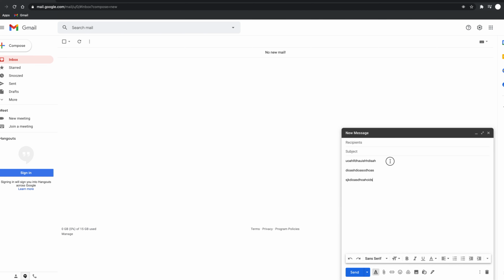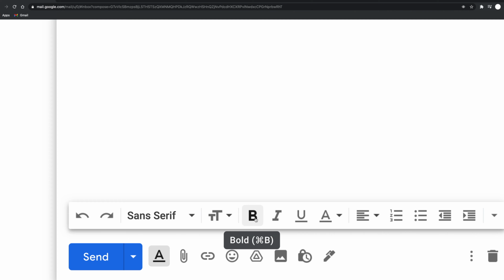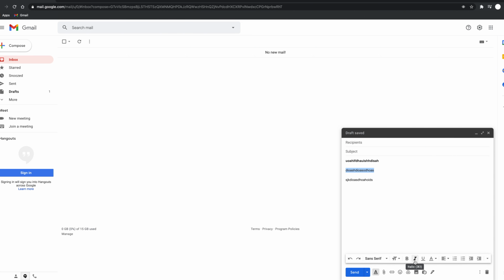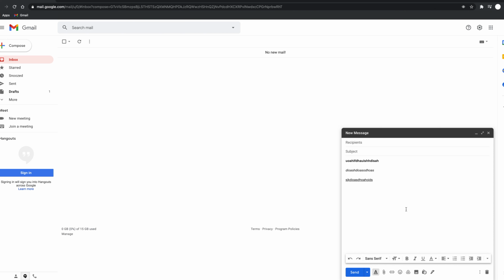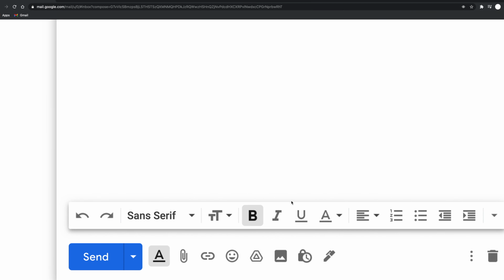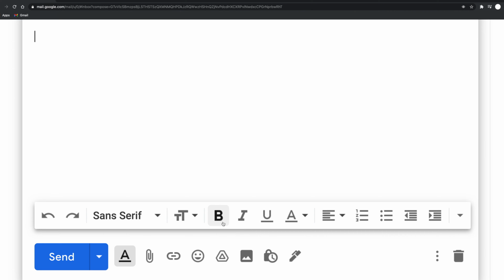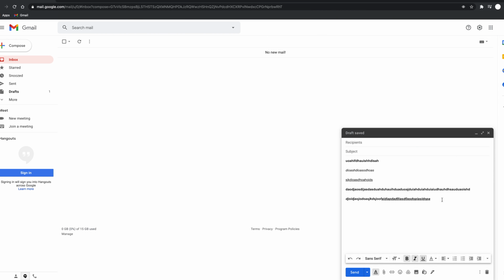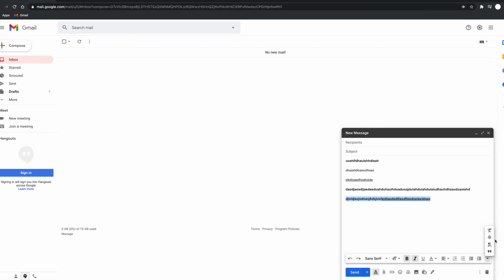How to Make Your Text Bold, Underlined, Italicized, or Strike Through (B,I,U,S) on Gmail